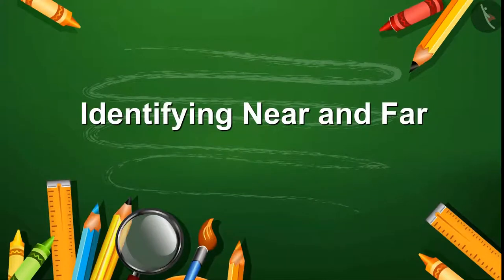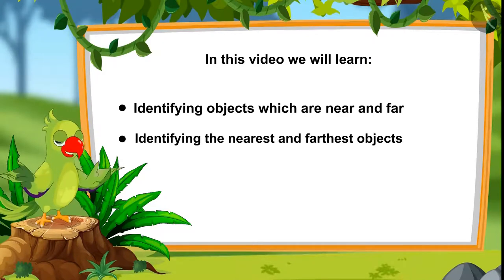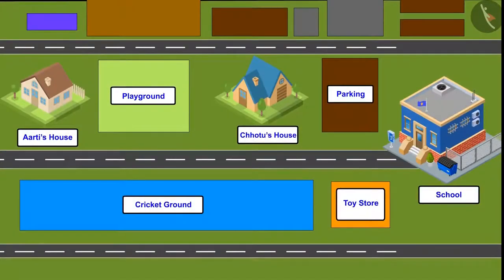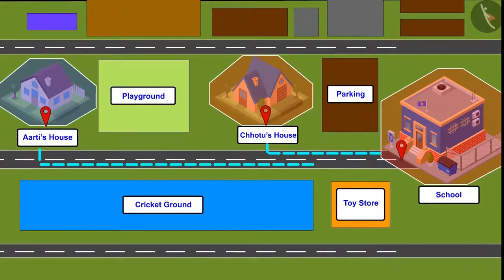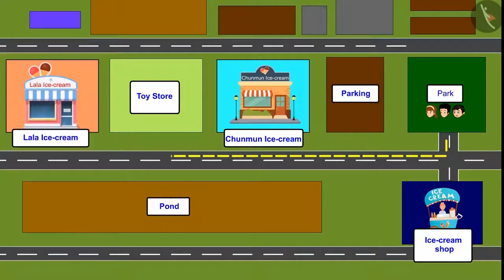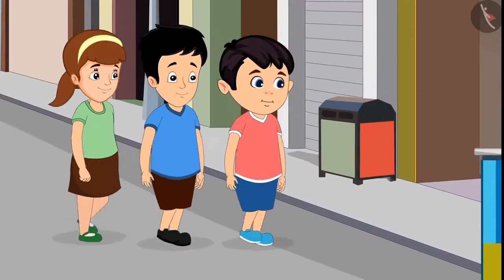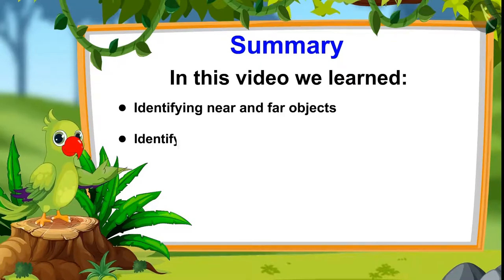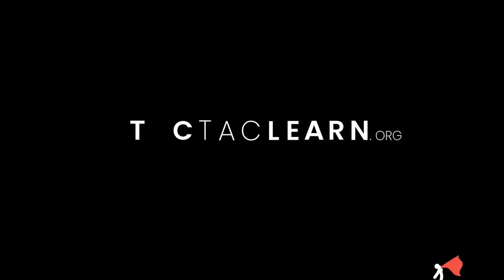Distance between objects | Part 1/3 | English | Class 1